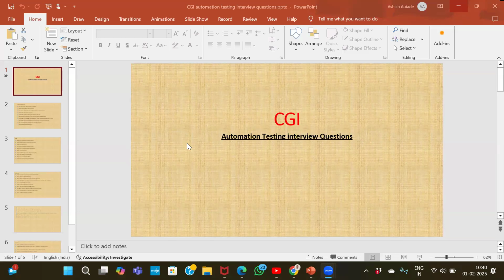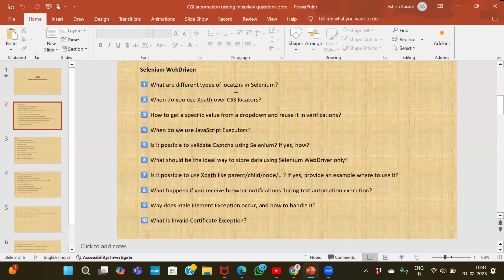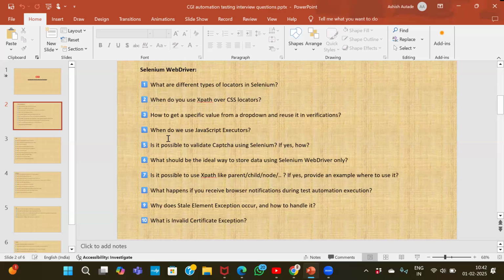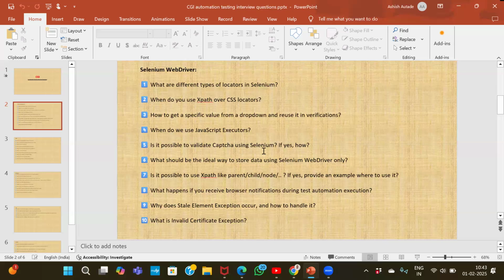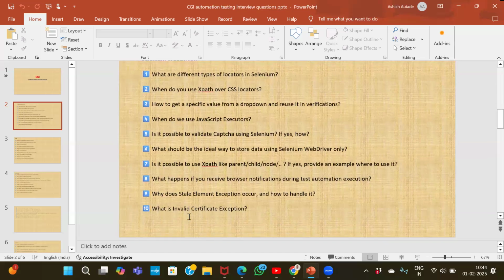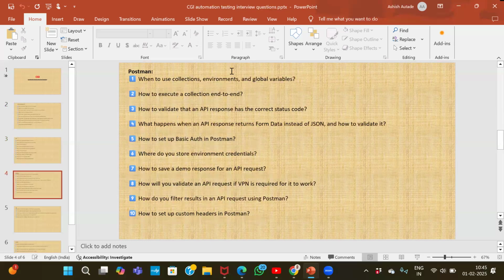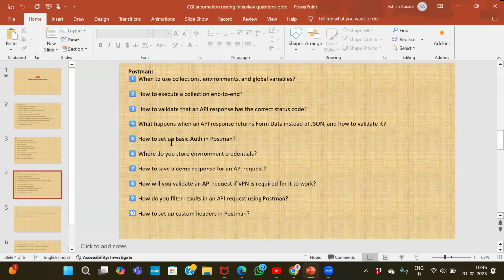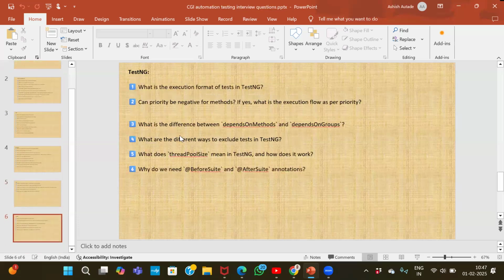CGI Automation Testing interview Questions || 3+ years of experience || Automation + Manual